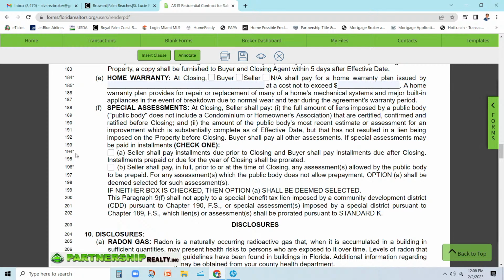Hoa & Condo by Laws ( Ismael Alvarez & Partnership Realty ) Class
Thanks for your subscription in us Youtube Channel